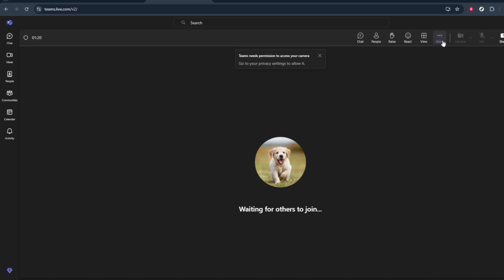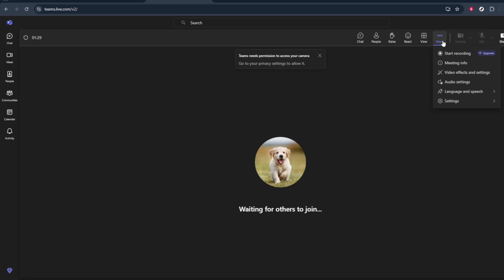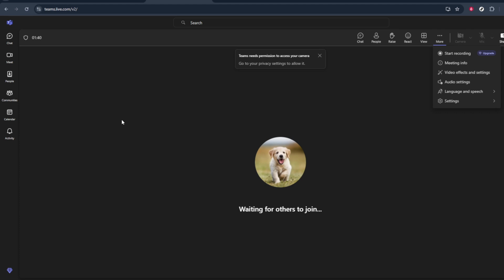How to Enable Recording in Microsoft Teams | 2026 Guide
In this video, you’ll learn how to enable recording in Microsoft Teams, including how to start a recording, manage permissions, and access recorded meetings for later review.